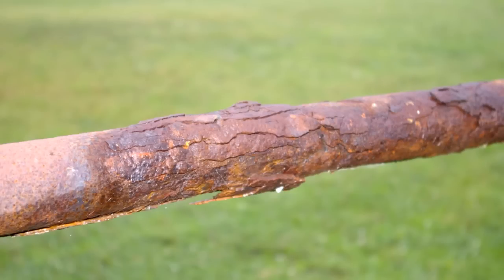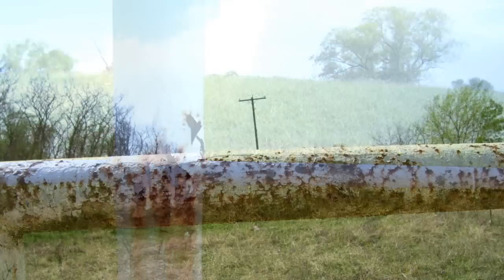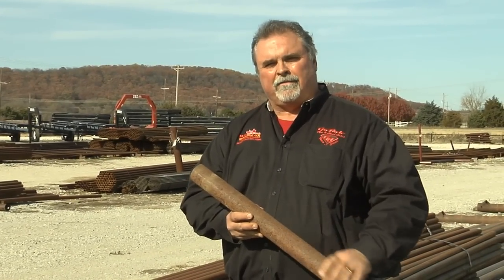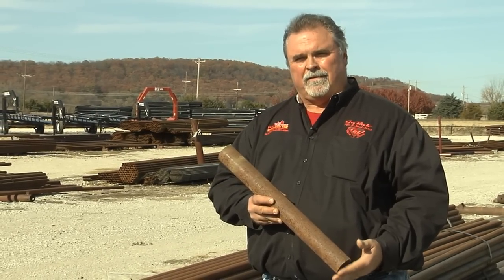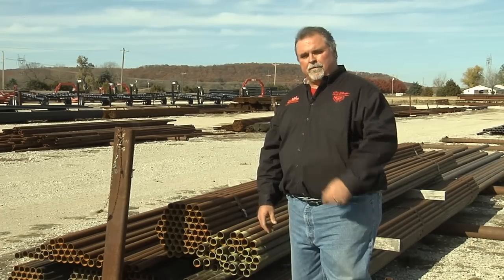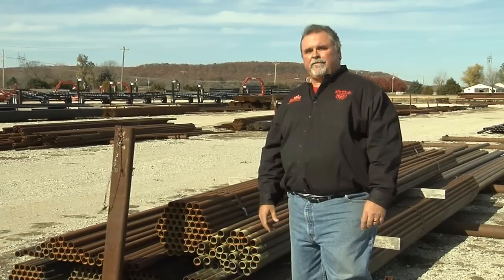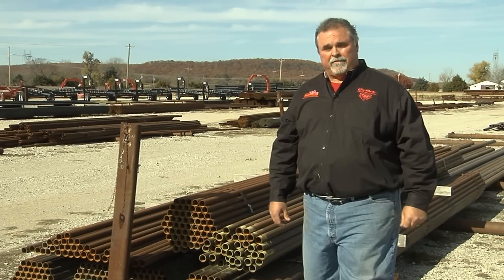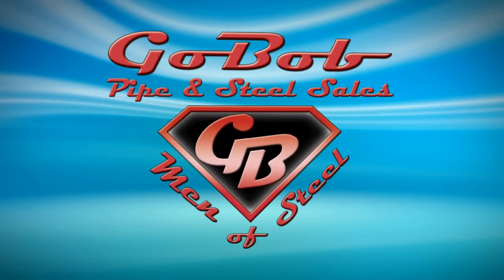Buying Steel Pipe - What to watch out for!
Building a steel fence makes sense; they stand up to tough conditions and last.  But what sort of pipe is best to use, what should you buy?  Get important info on buying the right pipe; the kind of pipe that will last.